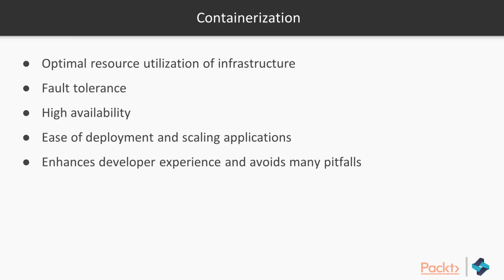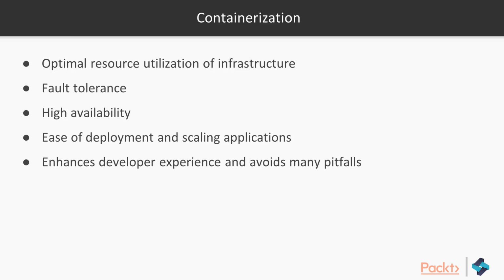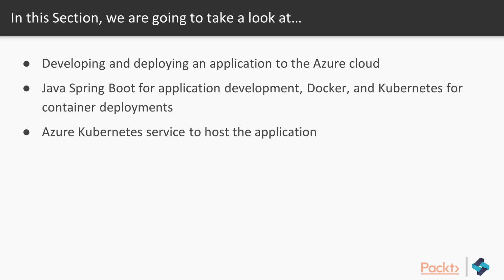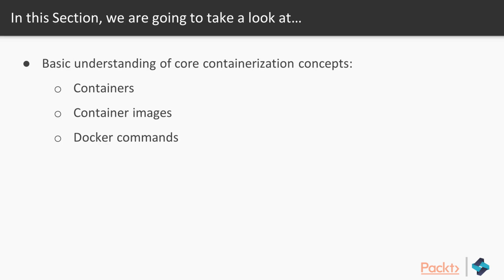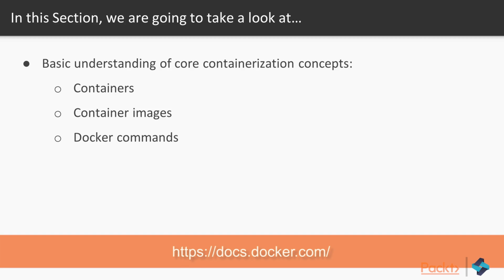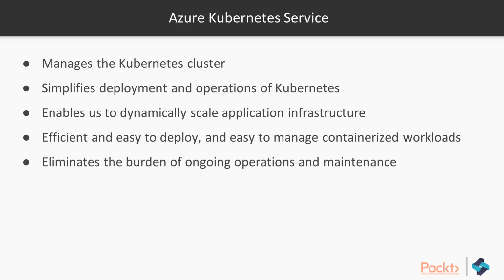Cloud Native Development on Azure with Java: Introduction to Azure Kubernetes Service | packtpub.com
This video tutorial has been taken from Cloud Native Development on Azure with Java. You can learn more and buy the full video course